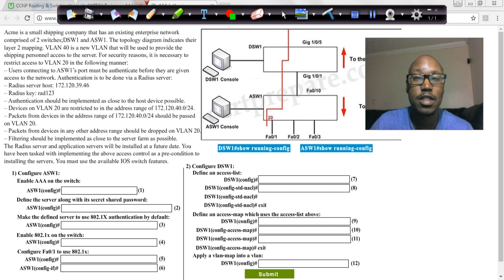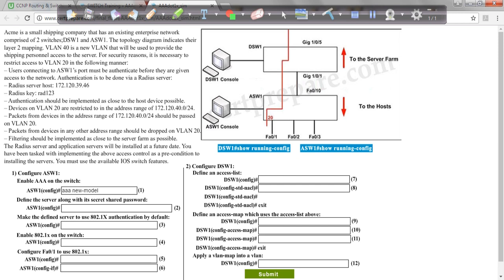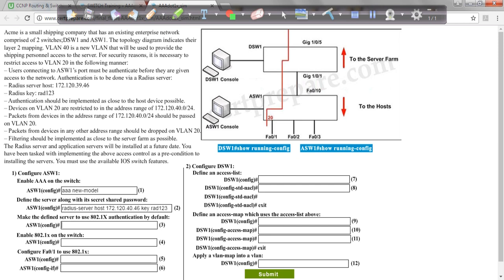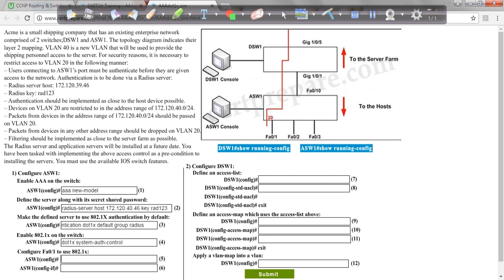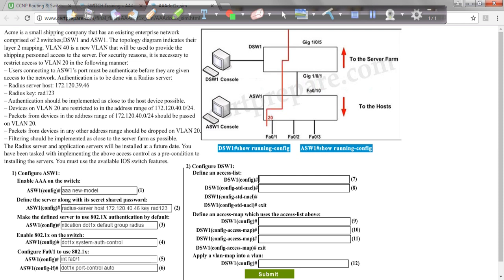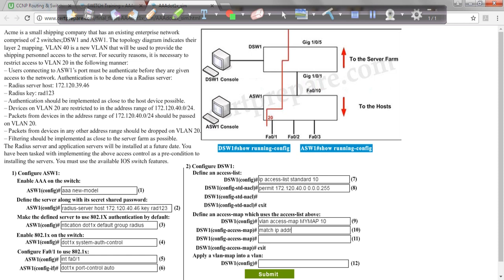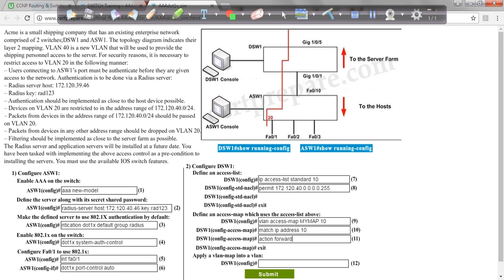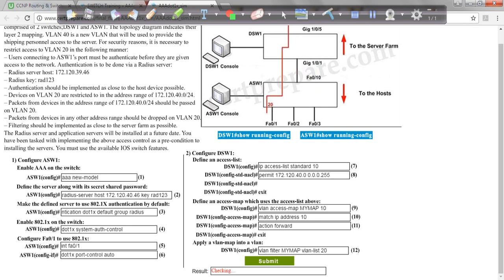CCNP Switch AAADOT1X lab